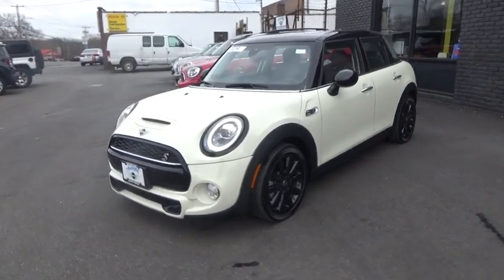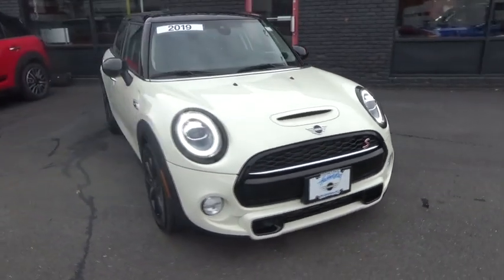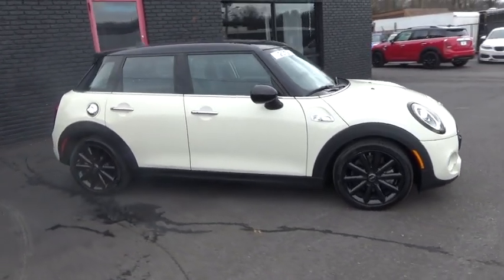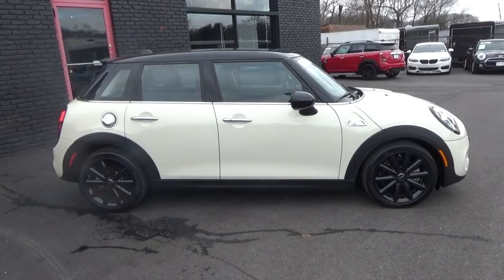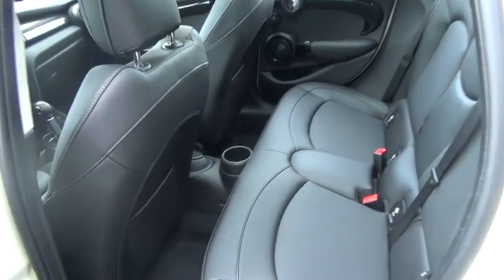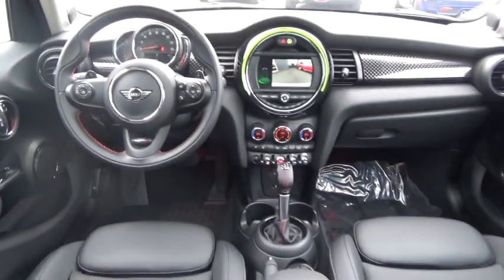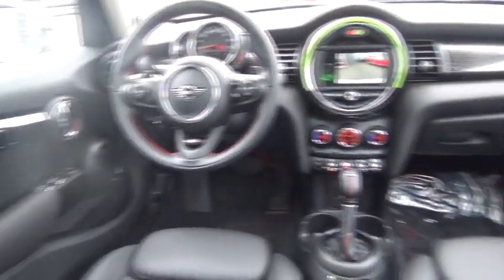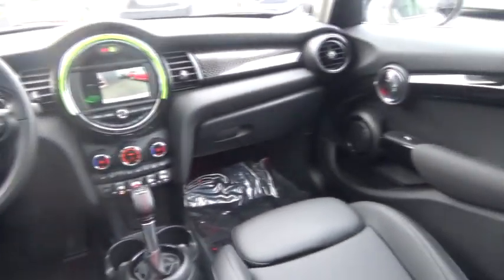2019 MINI Hardtop 4 Door Walk-Around Huntington, Suffolk County, Nassau County, Long Island, NY ML12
White Used 2019 MINI Hardtop 4 Door Walk-Around
2019 MINI Hardtop 4 Door Cooper S - Stock#: ML1242 - VIN#: WMWXU3C57K2F51867

Habberstad BMW
945 East Jericho Turnpike

Absolutely stunning, this 2019 MINI Hardtop 4 Door Cooper S commands the road. Wheels: 16 x 6.5 Loop Spoke -inc: Style 494 w/ZSG&ZPP&ZHI-inc: Silver alloy, Trip Computer, Transmission: 6-Speed Manual.*These Packages Will Make Your MINI Hardtop 4 Door Cooper S the Envy of Onlookers*Tires: 195/55R16, Tailgate/Rear Door Lock Included w/Power Door Locks, Systems Monitor, Strut Front Suspension w/Coil Springs, Sport Seats -inc: passenger seat height adjustment, Sport Leather Steering Wheel, Speed Sensitive Rain Detecting Variable Intermittent Wipers w/Heated Jets, Side Impact Beams, SensaTec Leatherette Upholstery, Satellite radio preparation, Runflat Tires, Rigid Cargo Cover, Remote Keyless Entry w/Integrated Key Transmitter, 2 Door Curb/Courtesy and Illuminated Entry, Rear Park Distance Control Rear Parking Sensors, Rear Cupholder.